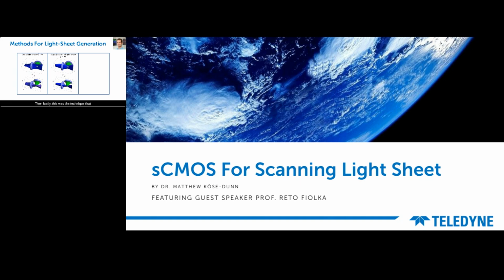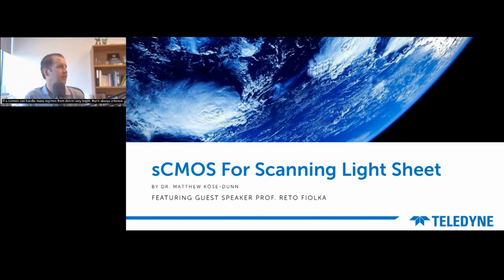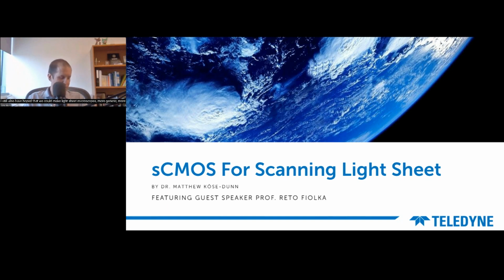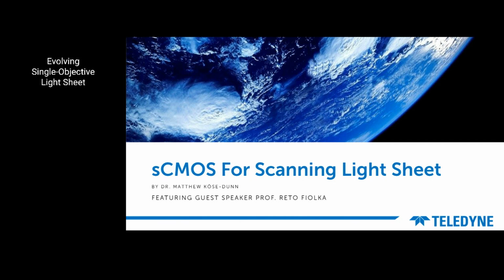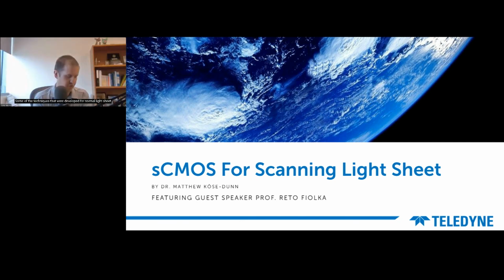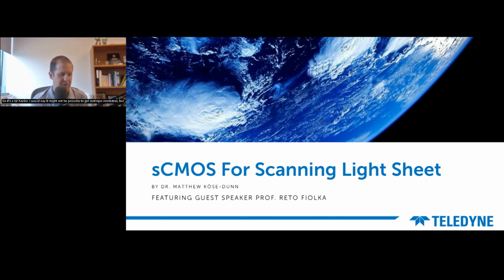sCMOS Cameras For Scanning Light Sheet Microscopy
Presented By: Professor Reto Fiolka & Matthew Kose-Dunn
Speaker Biography:
Dr. Matthew Kose-Dunn is Teledyne’s Marketing Manager and Application Specialist, who joined the company in October 2019. Dr. Kose-Dunn is involved in content creation for Teledyne Photometrics, including but not limited to social media, technical and educational web articles, the 'Science Off Camera' podcast, collection and generation of customer stories, product marketing material, and the webinar program. Dr. Kose-Dunn also drives business development through researching new markets and disseminating material throughout different company areas, as well as taking a technical customer support and application specialist role, often traveling to research sites to assist with the setup and integration of new scientific cameras in imaging systems.

Dr. Kose-Dunn brings 10 years of academia and research experience, such as completing a PhD in Regenerative Medicine (Keele, Loughborough and Nottingham Universities) and taking a HE teaching role in a leading UK Medical School. Dr. Kose-Dunn has a passion for science, research and education, which has translated to allowing researchers to get the most out of their imaging and answer their scientific questions.

Webinar: sCMOS Cameras For Scanning Light Sheet Microscopy
Webinar Abstract:
Light-sheet microscopy is a rapidly developing field thanks to the numerous benefits and vast number of implementations when imaging with a light sheet. However, these benefits are best realized when a light-sheet imaging system is paired with a suitable scientific camera. One example of this is scanning light sheet, where the light sheet itself is no longer static and can be moved through a sample, and this movement can be synchronized with the movement of a CMOS rolling shutter.

Join me, Dr. Matthew Kose-Dunn, and my guest speaker and developer of light sheet techniques Prof. Reto Fiolka of UT Southwestern Texas, to explore the effects of scanning light sheet methods such as ASLM, DSLM and more. Could you benefit from using a light-sheet imaging system with scanning? Come along to discover the advantages of this technology and how it pairs with the latest in scientific cameras.

Teledyne Photometrics design and manufacture high-end cameras for demanding, quantitative scientific research, and are the market leader for advanced scientific CMOS technologies.

Learning Objectives
Learn about the reasoning and benefits of scanning light sheet microscopy
Discover the applications of scanning light sheet in ASLM and DSLM
Identify the value in using the latest in CMOS technology for light sheet microscopy